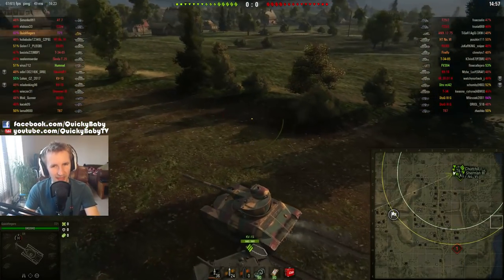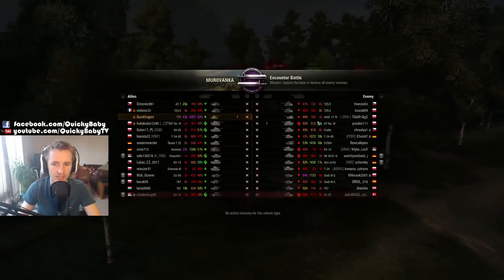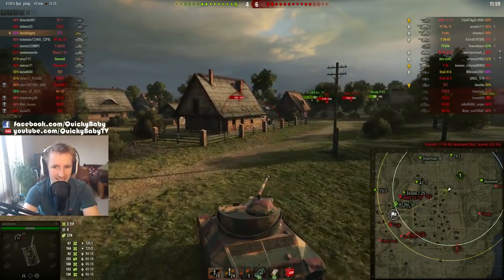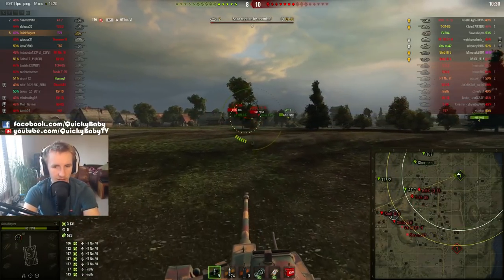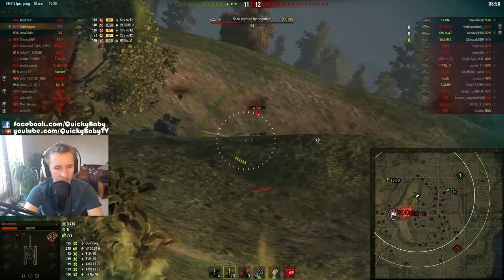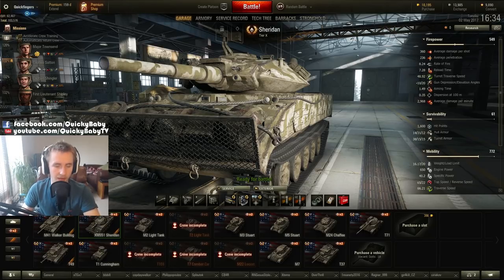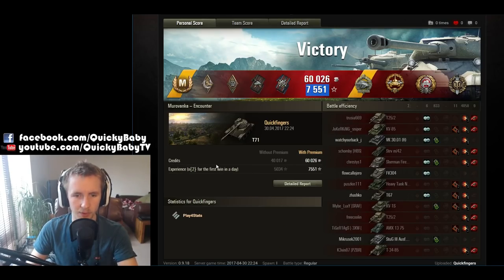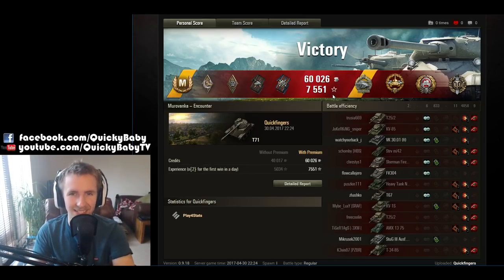World of Tanks || TOP DOG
World of Tanks - T71. In 9.18 the M41 Walker Bulldog was neutered yet it's rarely played cousin the T71 is better than ever - is it to the top dog?